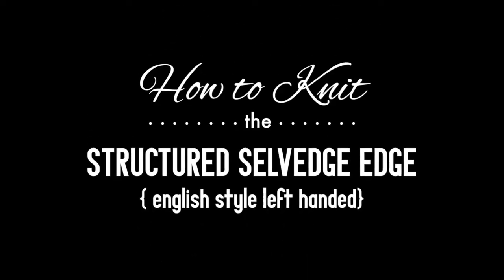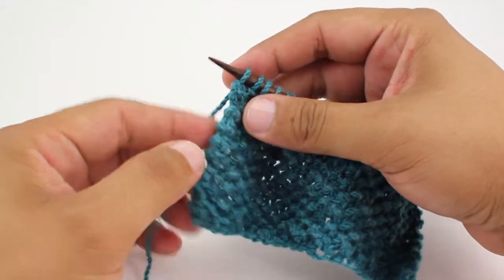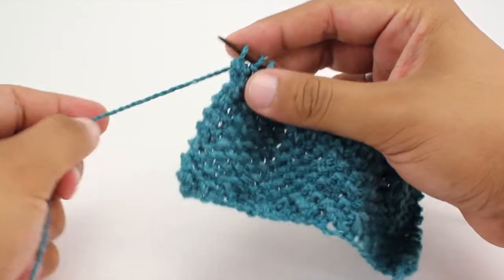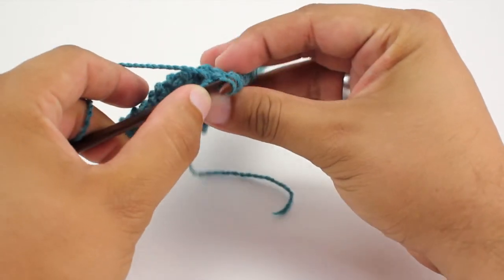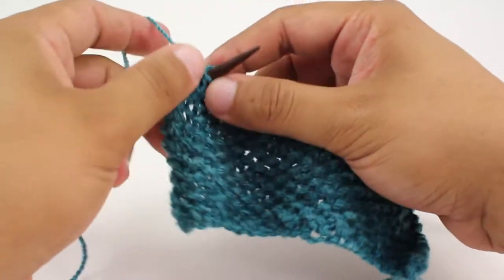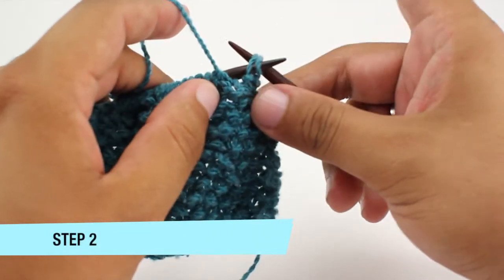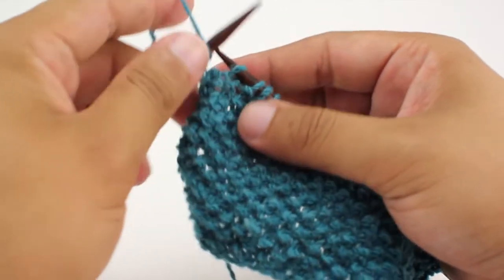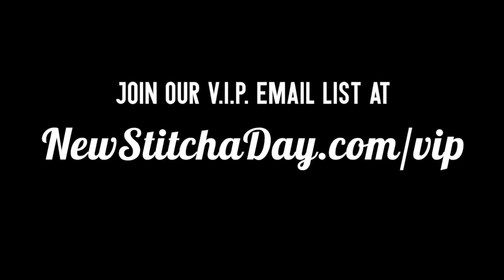How to Knit the Structured Selvedge Edge (Left Handed)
This video knitting tutorial will help you learn how to knit the structured selvedge edge. This stitch creates . The structured selvedge edge stitch would be great for all edging projects!

Skill: Easy